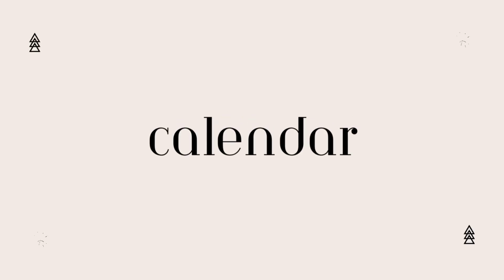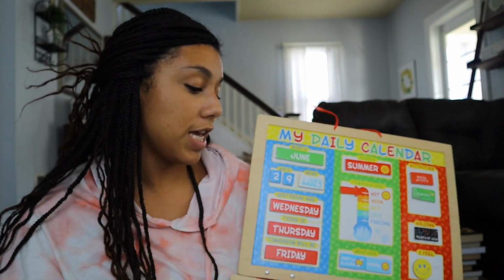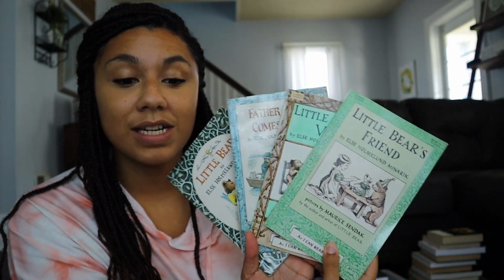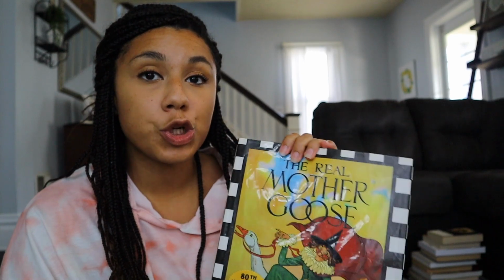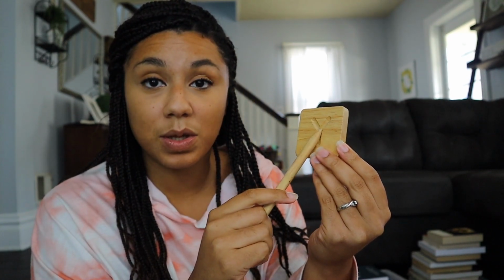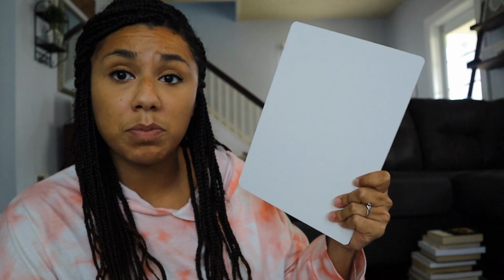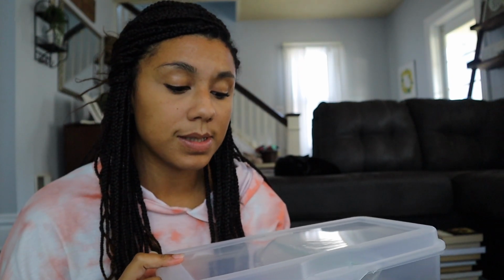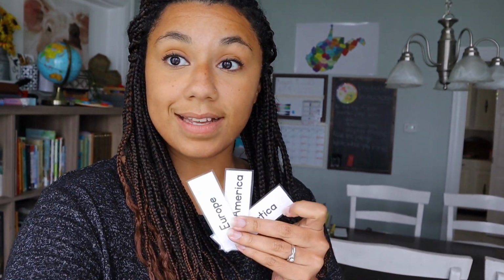KINDERGARTEN Curriculum Picks 2023-2024 | Charlotte Mason Homeschooling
Our curriculum picks for our family lessons 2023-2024.

TIMESTAMPS
Intro: 00:00
Calendar: 01:05
Literature: 02:07
Reading & Phonics: 03:11
Poetry: 05:07
Handwriting: 05:49
Math: 06:48
Geography: 10:43

Melissa & Doug Calendar
Beatrix Potter Collection
McGuffey Readers
A Children's Book of Verse
The Real Mother Goose

Hi, I'm Audriana Smith, a homeschooling mom from West Virginia. I upload videos on our homeschooling journey, homeschooling tips and tricks, running a home, mommy lifestyle, and anything we've learned that can help simplify your family life!